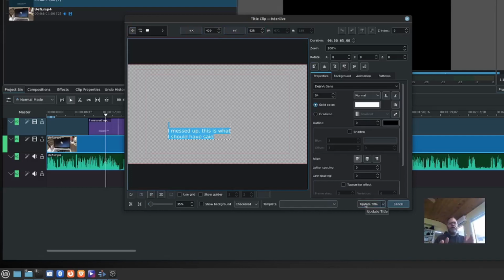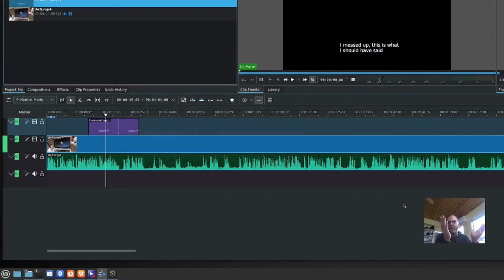Quick Tiip: KdenLive Add Text to your Video - Mac to Linux Switch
In this video I show you how I switch from iMovie to KdenLive as I move from MAC to Linux Mint. Add text to your videos in KdenLive.